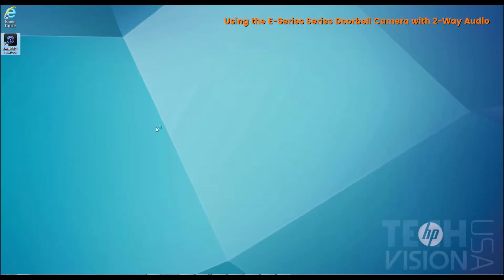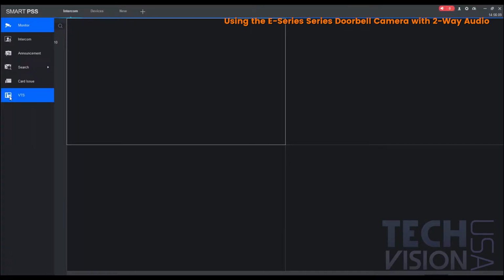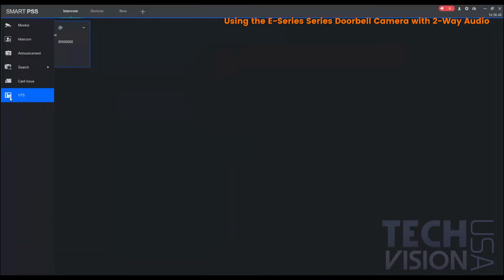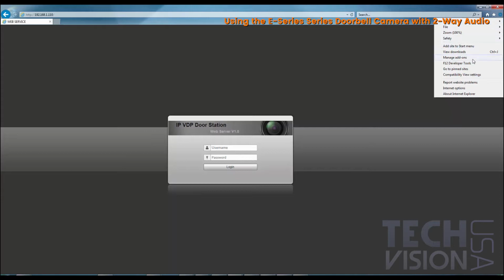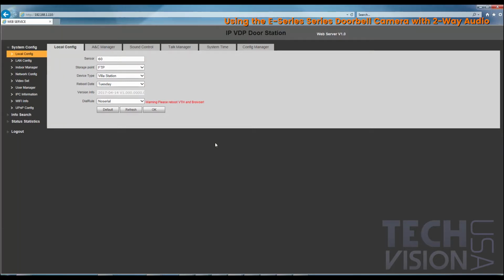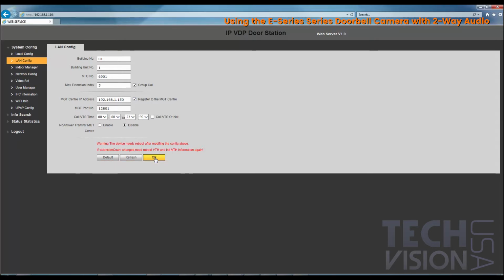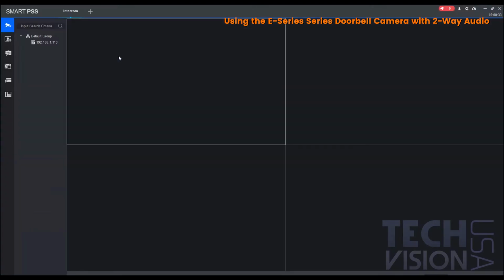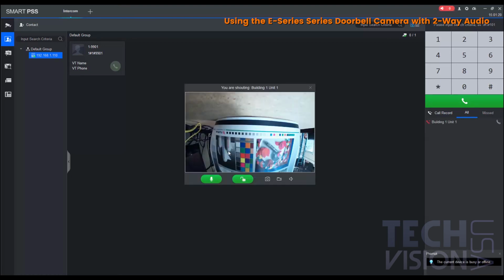TUTORIAL - Using TECHVISION's E-Series Series Doorbell Camera with 2 Way Audio